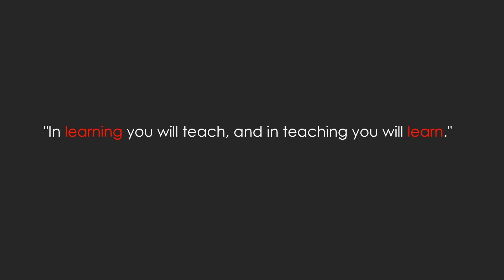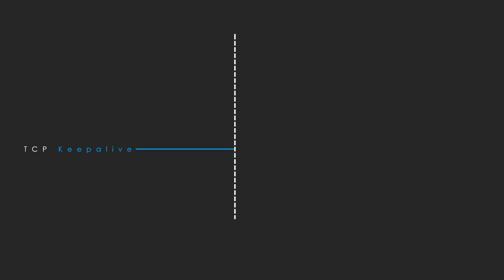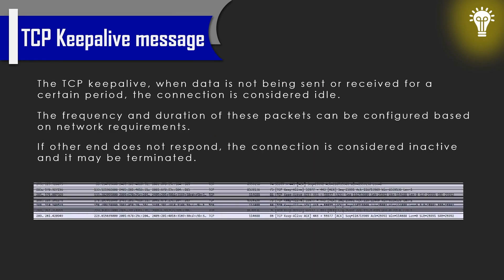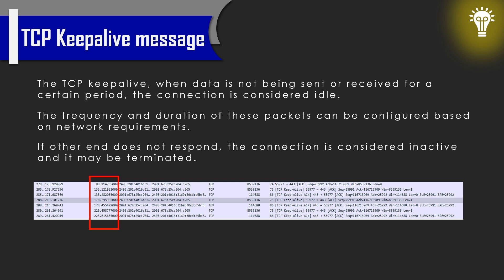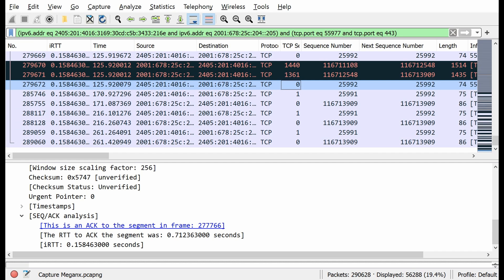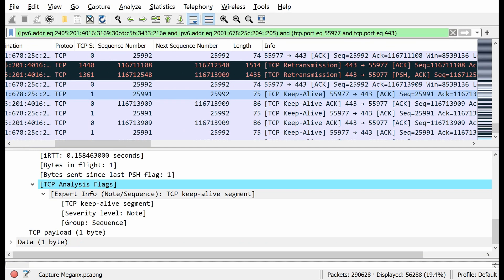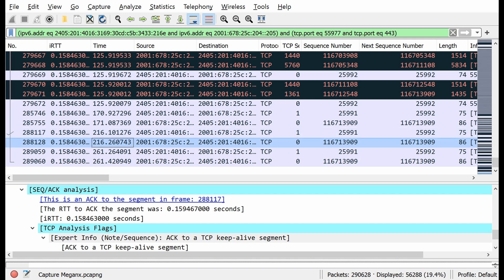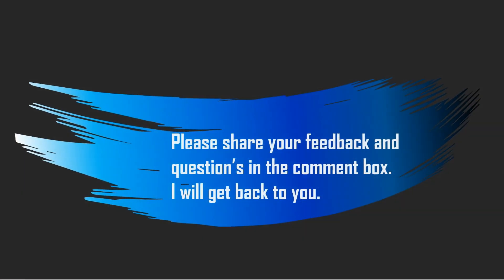What is TCP Keepalive Message | Wireshark Packet Analysis | TCP Deep Dive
In this video, we'll dive into the realm of TCP (Transmission Control Protocol) Keep Alive Messages and how you can analyze them using the powerful network protocol analyzer, Wireshark. Whether you're a network administrator, a cybersecurity professional, or simply curious about packet analysis, this video will provide you with valuable insights and practical knowledge.

TCP Keep Alive Messages are essential for maintaining reliable connections, and Wireshark allows us to examine the network traffic and dissect these messages to gain deeper insights into their behavior. By analyzing the packets captured by Wireshark, we can uncover valuable information about TCP Keep Alive usage and troubleshoot potential connection issues.

In this educational video, we'll cover the following key points:

    TCP Keep Alive Messages: Explore the concept of TCP Keep Alive Messages and their importance in maintaining stable connections. We'll discuss the structure and purpose of these messages and how they contribute to network reliability.

    Capturing TCP Keep Alive Packets: Learn how to configure Wireshark to capture TCP Keep Alive packets. We'll guide you through the setup process, including filtering options and capturing specific traffic related to TCP Keep Alive Messages.

    Packet Analysis: Dive into the analysis of captured packets using Wireshark. We'll demonstrate how to dissect and interpret TCP Keep Alive Messages, including examining the packet headers, payload, and relevant fields. You'll gain a comprehensive understanding of the information provided by Wireshark for troubleshooting and optimizing TCP connections.

By the end of this video, you'll have a solid foundation in using Wireshark for analyzing TCP Keep Alive Messages and diagnosing connection issues. Whether you're a network professional seeking to enhance your troubleshooting skills or an enthusiast interested in the intricacies of network protocols, this video will equip you with practical knowledge and insights.

If you found this video helpful, don't forget to give it a thumbs up, subscribe to our channel for more networking content, and hit the notification bell to stay updated with our latest uploads.